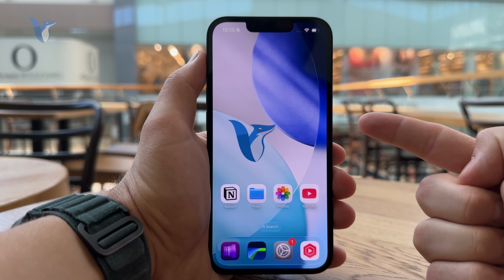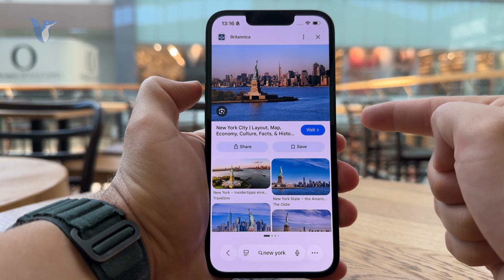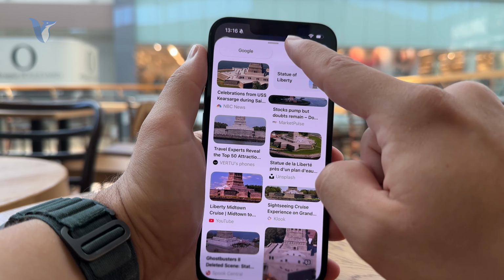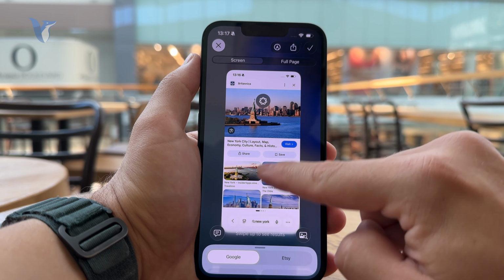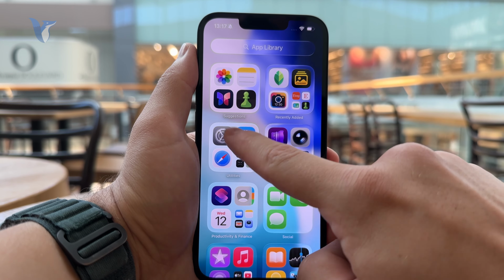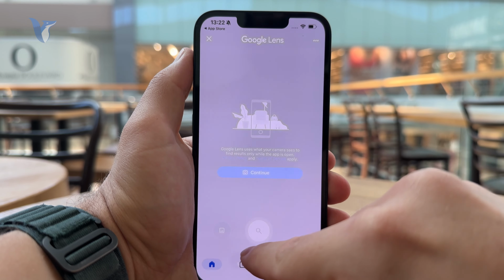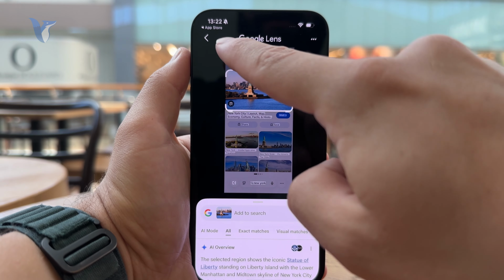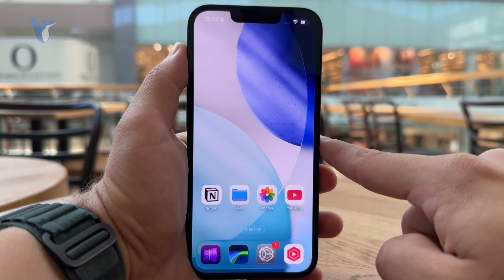How to Circle to Search on iPhone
Learn how to use Circle to Search on your iPhone with this quick and easy step-by-step tutorial. This video shows you how to search for information about objects, images, and text directly from your iPhone screen using visual search features.

Timestamps:
0:00 - Capture Screenshot for Search
0:28 - Siri Highlight Search
1:26 - Search via Google App
1:53 - Crop Photos with Google Lens
2:25 - Outro